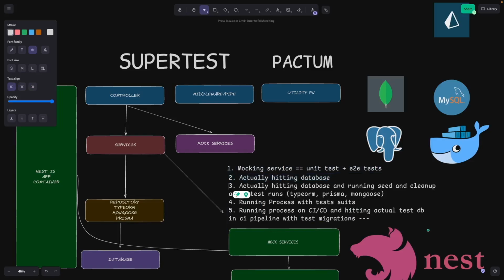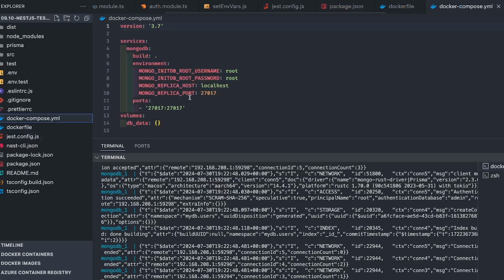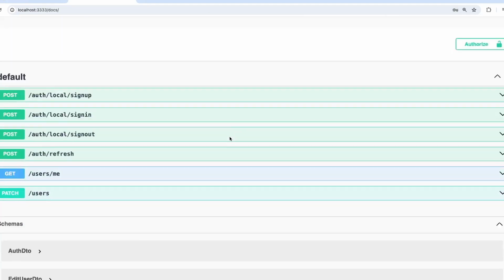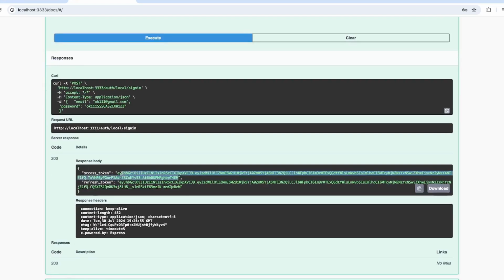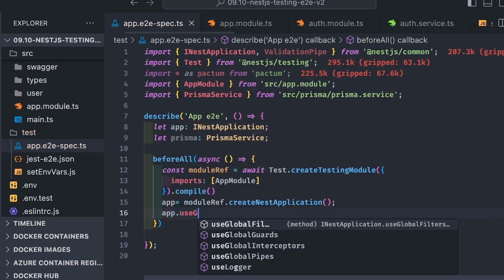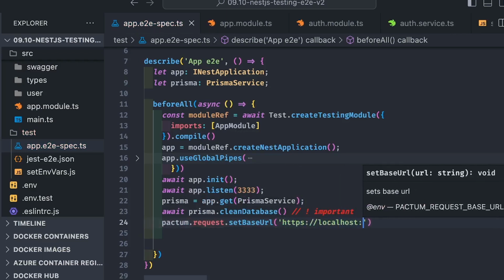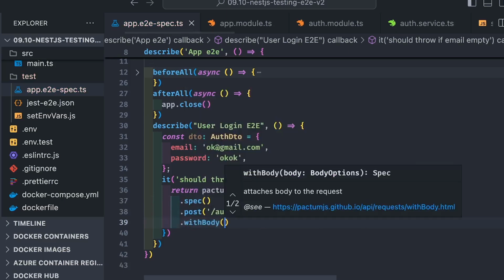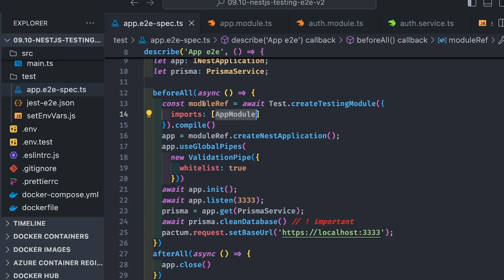Nestjs Testing || E2E Testing with TypeORM APIs #11